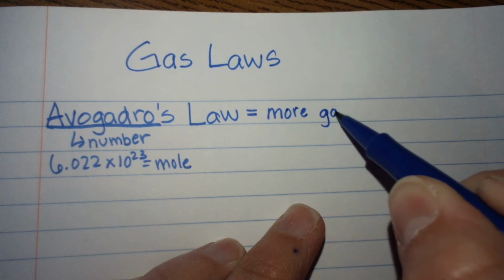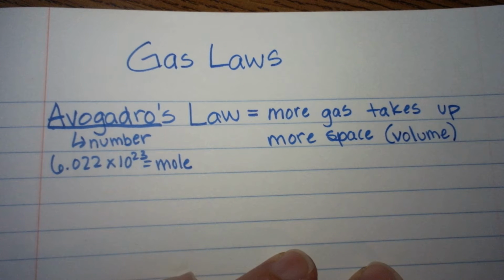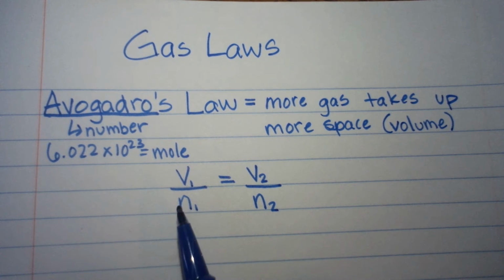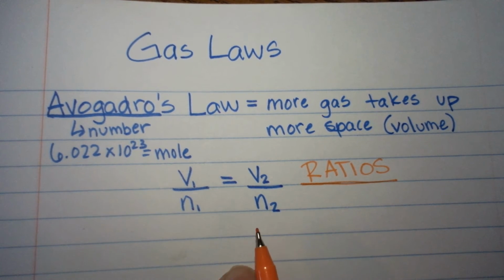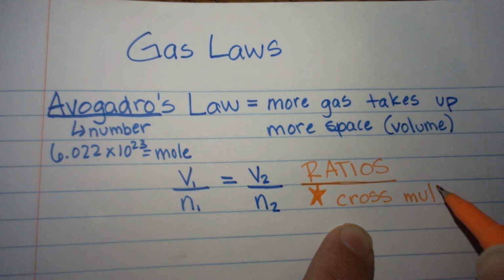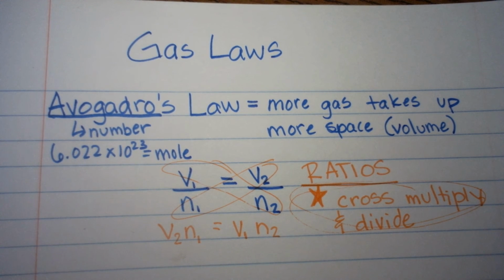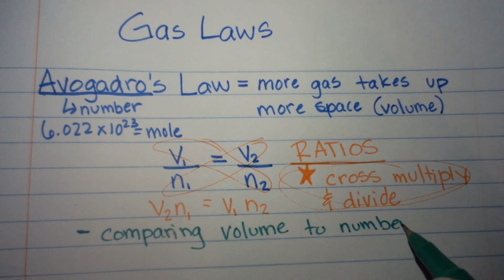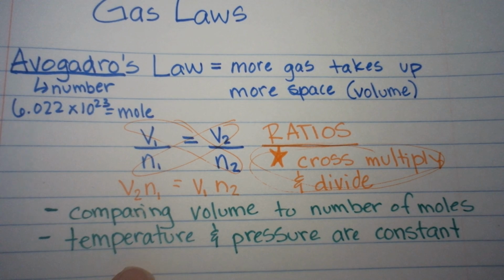Gas Laws | Avogadro's Law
Short notes on Avogadro's Law